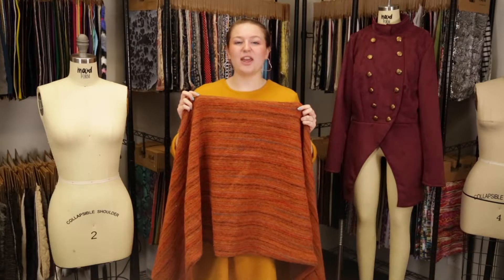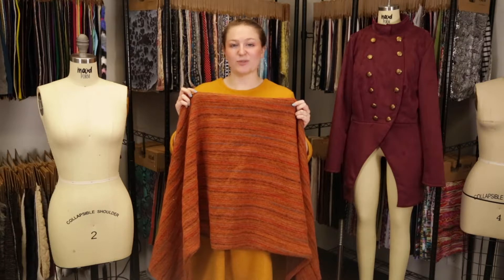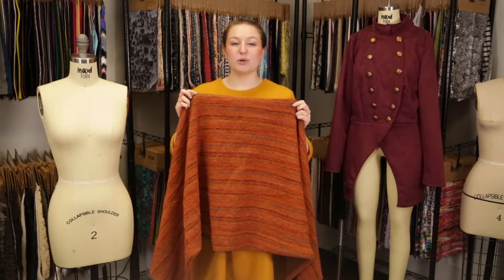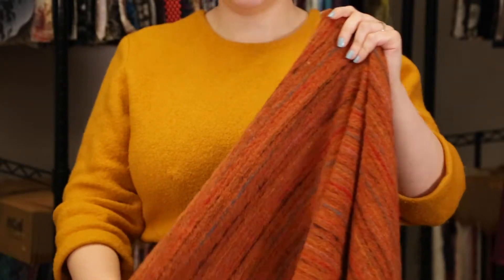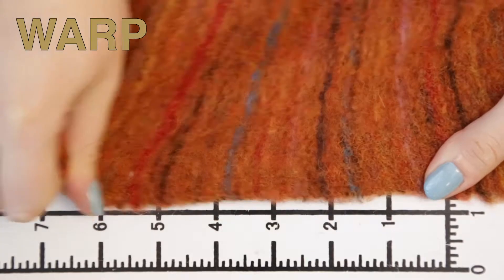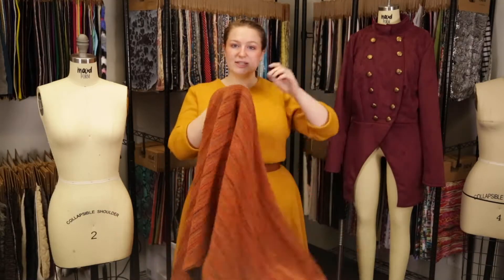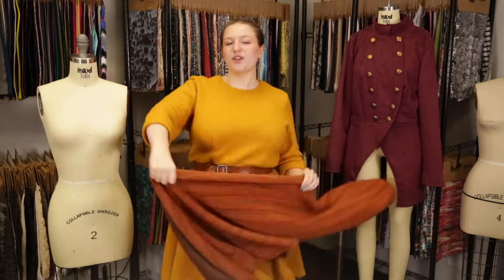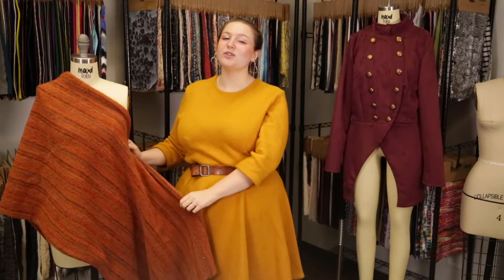Mood Fabrics 323535 Italian Burnt Orange Striped Fuzzy Wool Knit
Don't get burned paying for inferior wools, this Burnt Orange Striped Fuzzy Wool Knit is all the bang for the buck. A soft and fuzzy hand, a sturdy yet modest drape, and a beautiful display of stripes, all combining with a moderate amount of 4-way stretch make it ideal for tops, jackets, cardigans, and more! Slightly transparent in construction, a lining may be needed for additional structure, modesty, or comfort.
Color Family Black, Orange
Content Wool Blend
Care Instructions HOW TO CARE FOR WOOL FABRICS:

These care instructions given are for Wool Fabrics in general, however, Mood Fabrics does not accept responsibility for fabrics that are incorrectly laundered/damaged by following these instructions. Customers must test a swatch before laundering any fabrics at home to avoid damaging the goods.
Pantone Color 7602 CP, 7427 CP, BLACK 4 CP
Color Orange, Black, Red, Blue
Returnable No
Categories
All / Fashion Fabrics / Stretch And Knits / Wool Knit